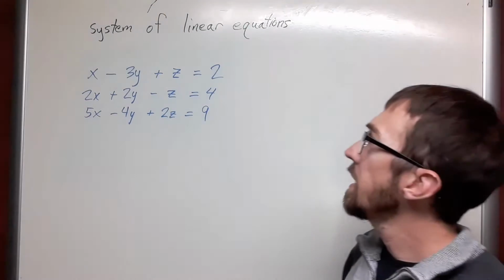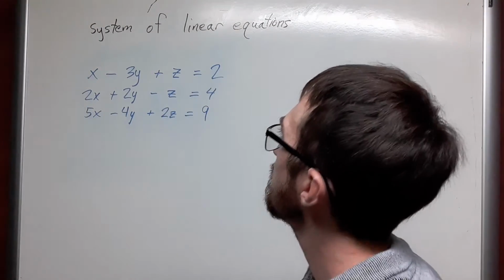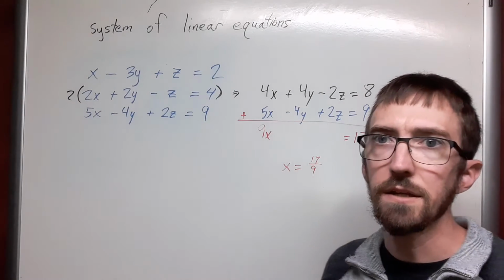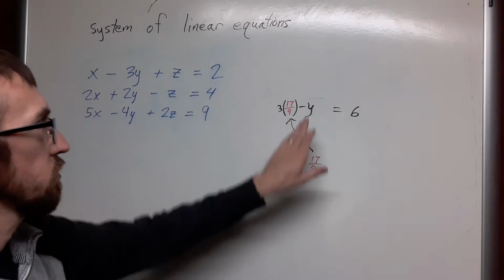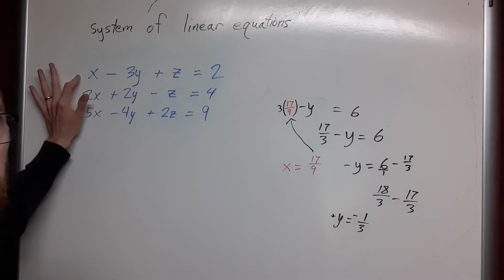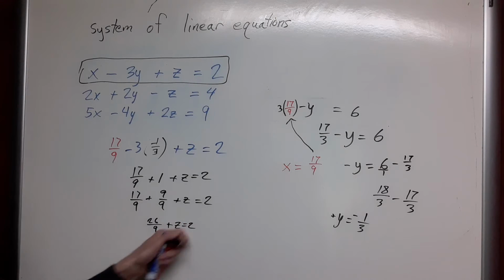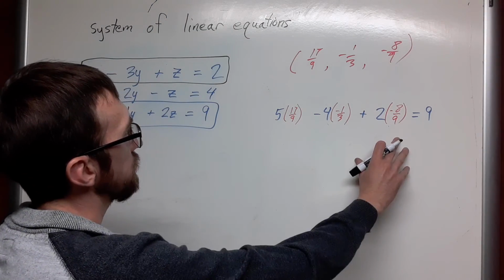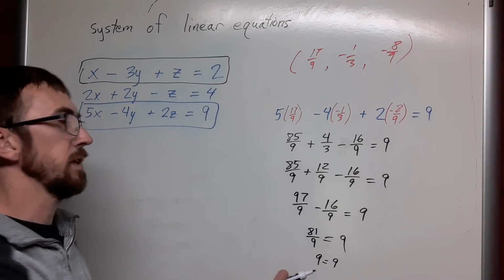System of three linear equations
Solving a system of three linear equations using elimination and substitution to find the ordered triple solution.